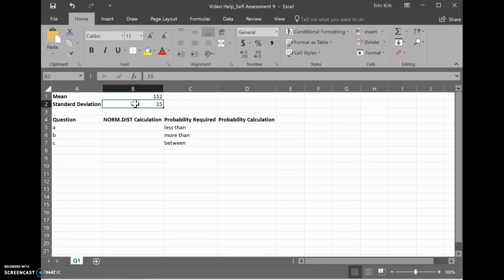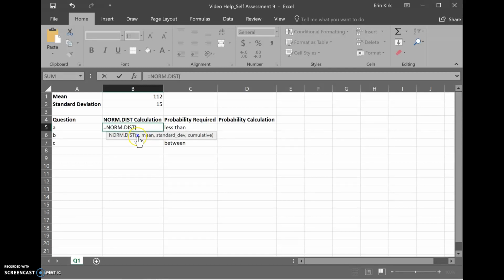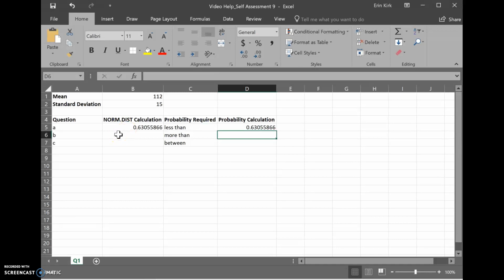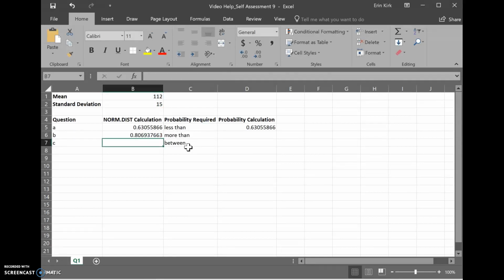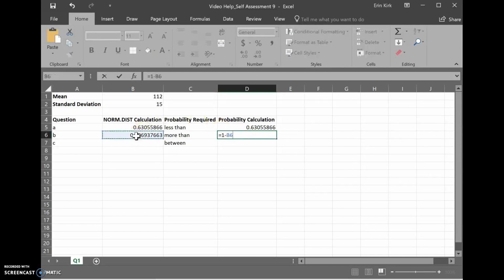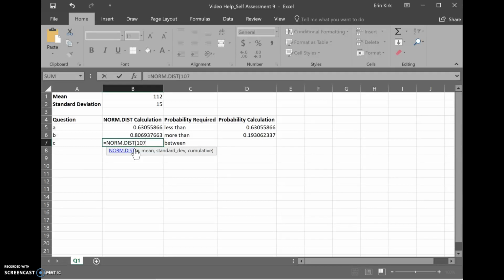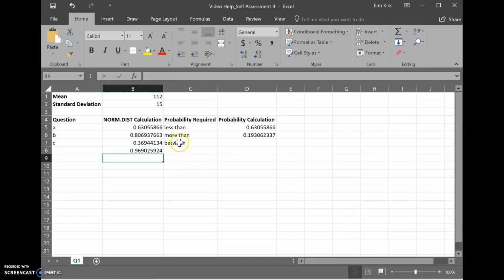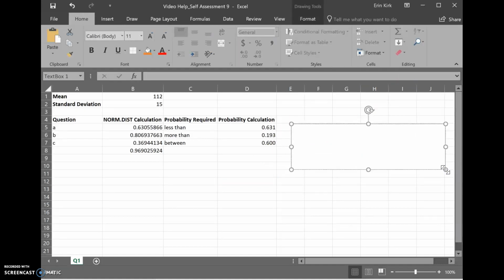Video Help: NORM.DIST Function